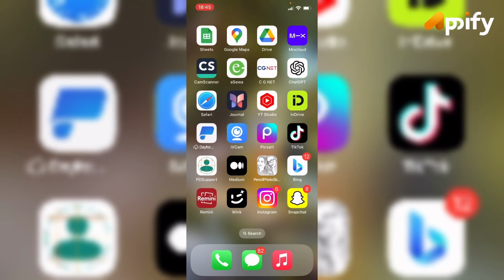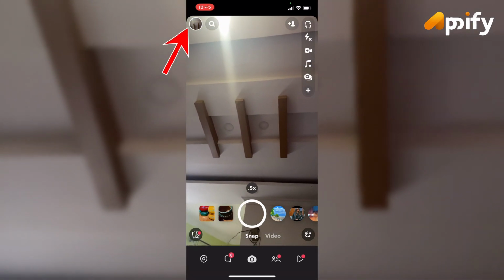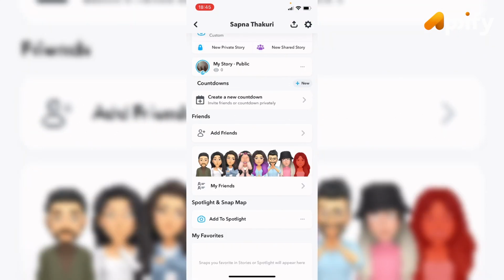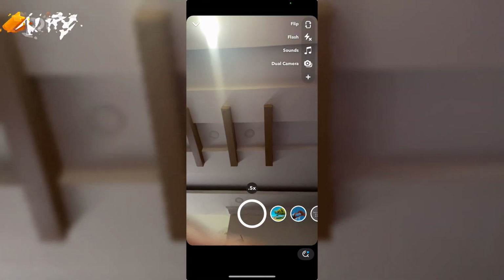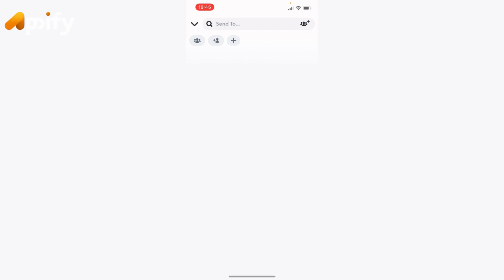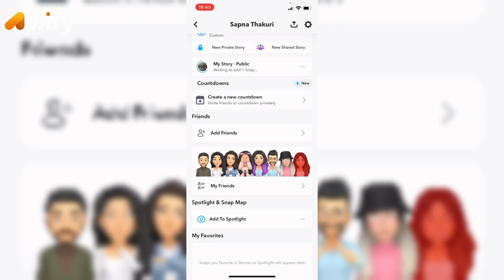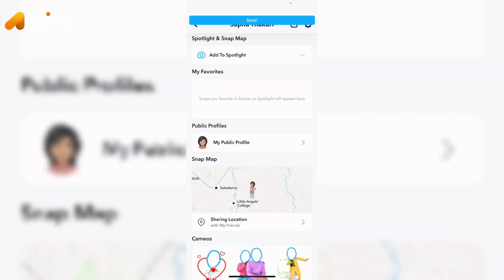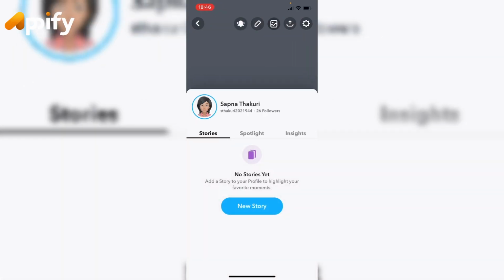How to Make Public Profile on Snapchat (2024) | Snapchat Tutorial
This guide will show you how to make your Snapchat profile public, allowing you to share content with a wider audience and gain more followers. Expand your reach on Snapchat by creating a public profile.